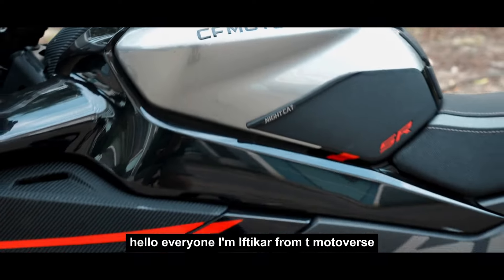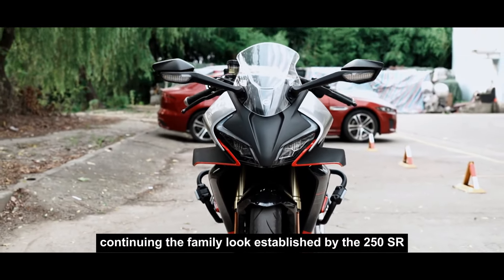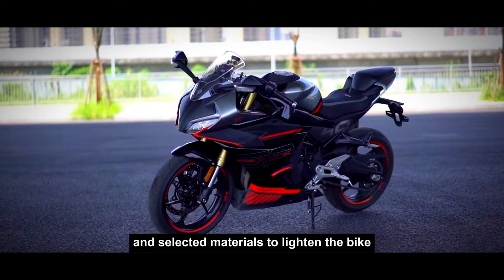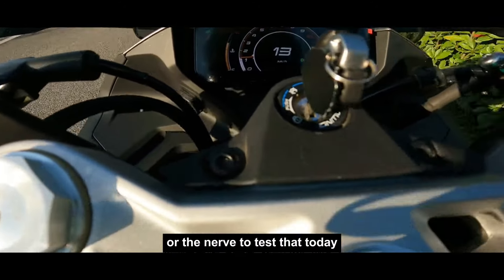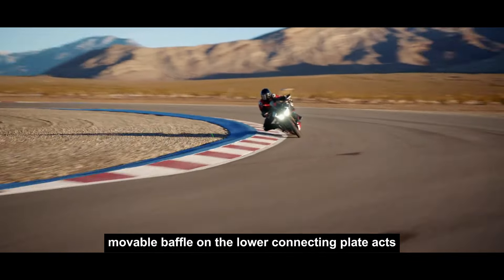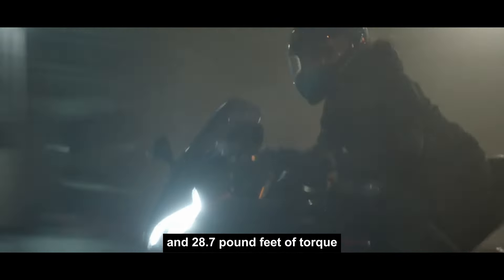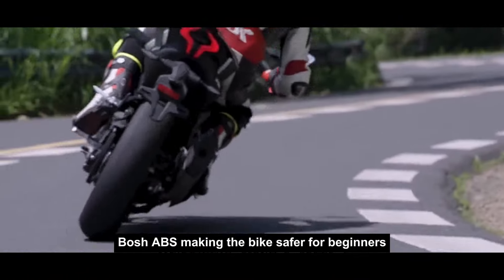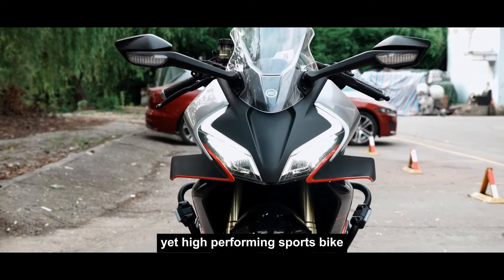New Version CFMOTO 450SR got New Look🔥 Launch with Massive Upgrade to Destroy Ninja 500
CFMoto 450SR, The Boss of 500cc🔥 First Ride Review!

2.In any case if i havent given the right thumbnail credits
3.If i havent given thumbnail credits
3.For thumbnail removals